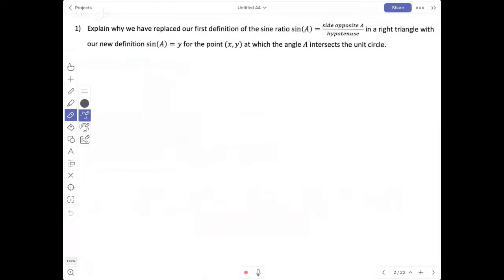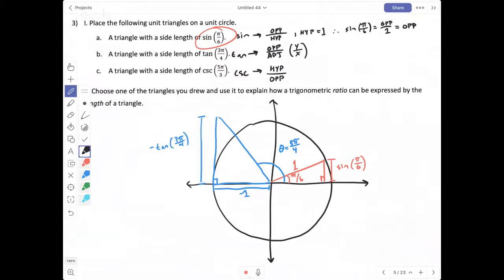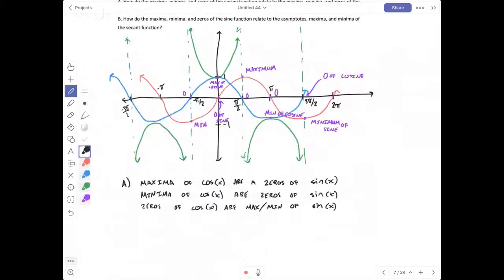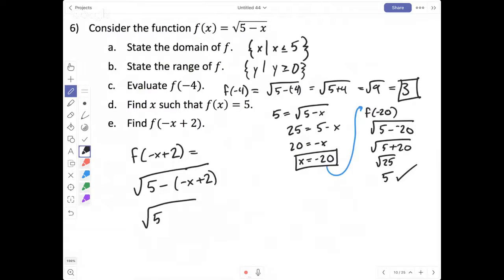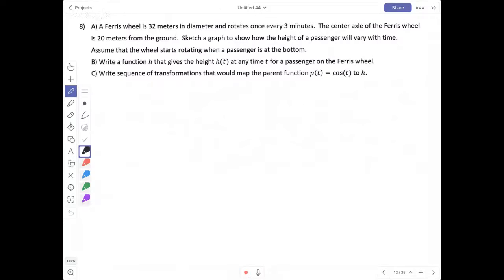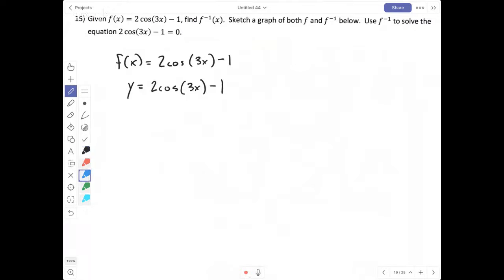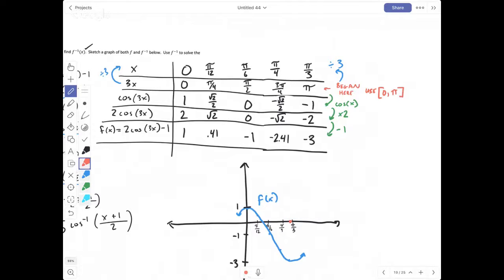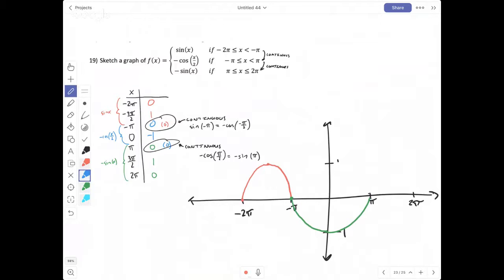PreCalc Review - For Seniors